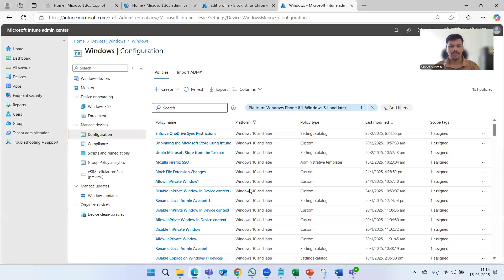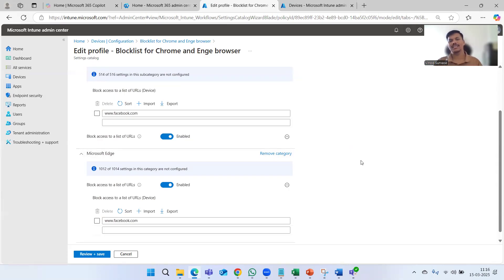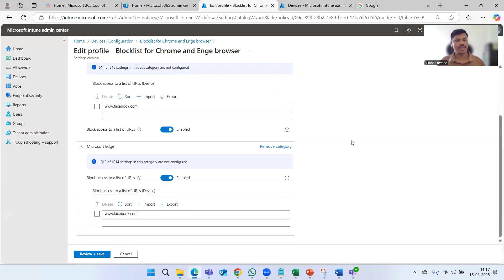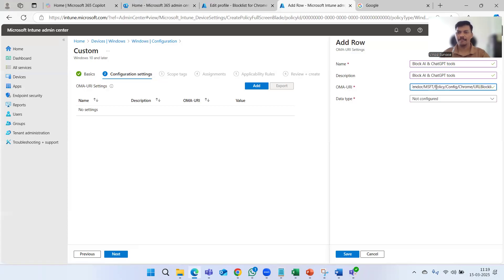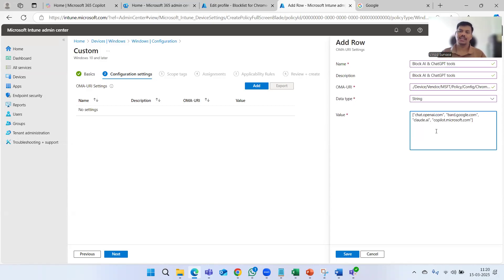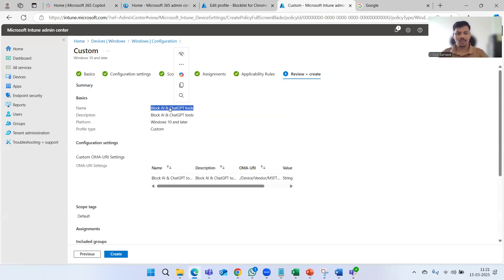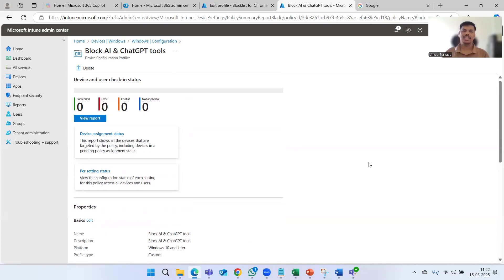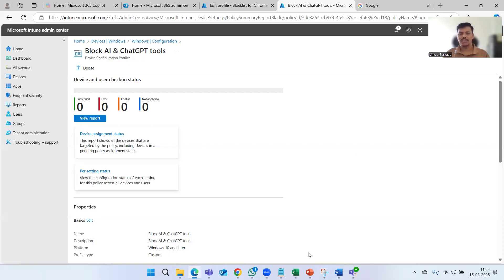Block AI tools on managed and unmanaged devices via Microsoft Intune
🚀 Secure Your Organization: Block AI Tools Using Microsoft Intune! 🚀

With the rise of AI-powered tools, organizations must ensure data security and compliance. In this step-by-step guide, I’ll show you how to block AI tools like ChatGPT, Copilot, Bard, and others on both managed and unmanaged devices using Microsoft Intune policies.

🔹 What You'll Learn:
✅ How to create Intune policies to restrict AI tool access
✅ Blocking AI tools on Windows, macOS, iOS, and Android
✅ Using App Protection Policies and Conditional Access
✅ Managing restrictions for corporate vs. personal devices

🔒 Protect sensitive data and enforce security policies across all endpoints!

📌 Watch now and take control of AI tool access in your organization! 🎯